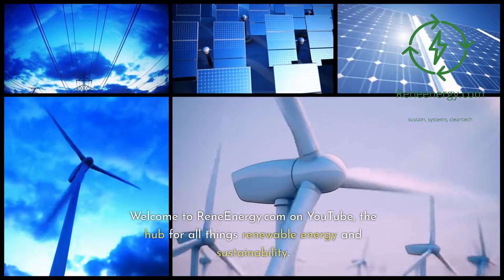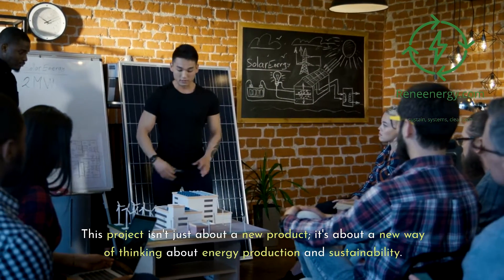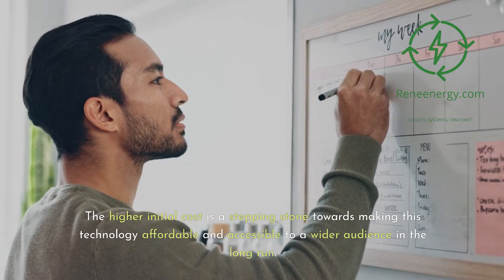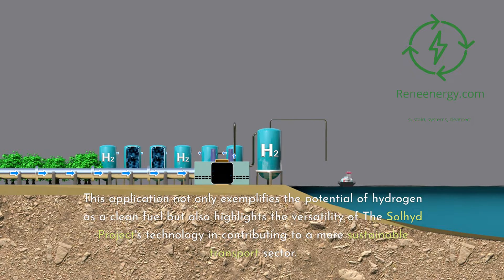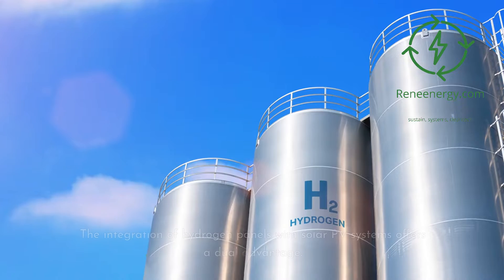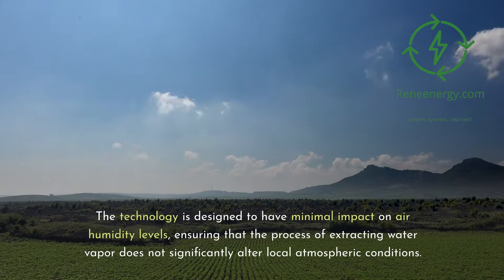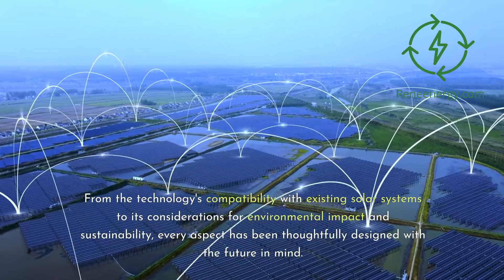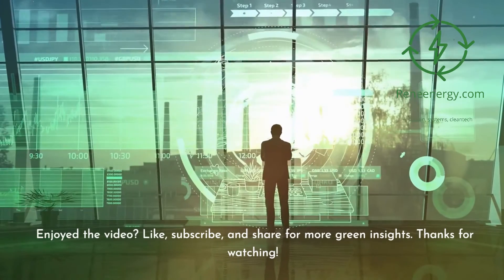How Solhyd Project's Hydrogen Panel is Revolutionizing the Industry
Join us for an enlightening exploration of The Solhyd Project's hydrogen panels. In this detailed session, we will dive into the forefront of renewable energy technology, unveiling the innovative aspects of these groundbreaking panels. This video will provide in-depth insights into the mechanisms of hydrogen production, the remarkable efficiency of these panels, and their transformative impact on our approach to sustainable energy.

This episode is essential viewing for anyone keen on understanding the future of eco-friendly energy solutions. We'll navigate through the fundamentals of hydrogen panel technology and venture into more advanced territories such as their environmental benefits and scalability challenges. This discussion is perfectly suited for renewable energy enthusiasts, industry professionals, or anyone curious about the evolution of green technologies.

Don't let this chance slip by to deepen your knowledge about hydrogen panels and their crucial contribution to a greener future. Our experts will also tackle questions from the audience, ensuring a comprehensive perspective on the complexities and prospects of this pioneering technology. Your engagement helps us bring you the most current and impactful information in sustainable technology.